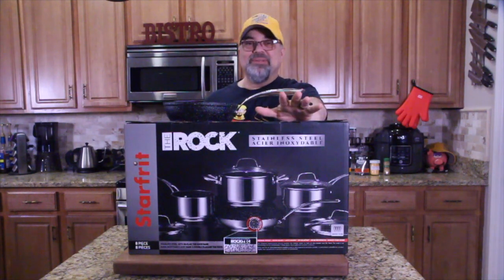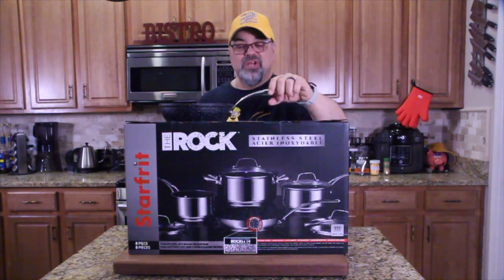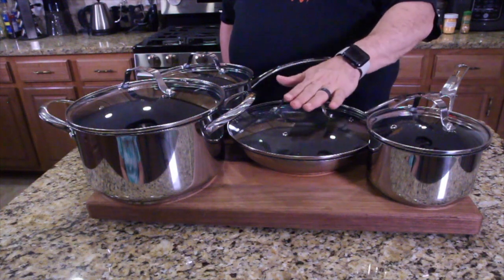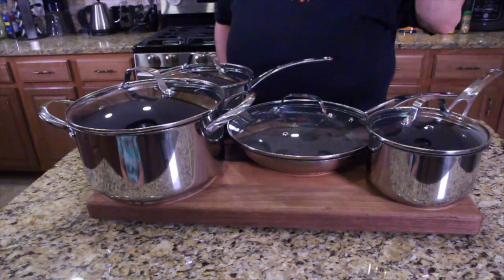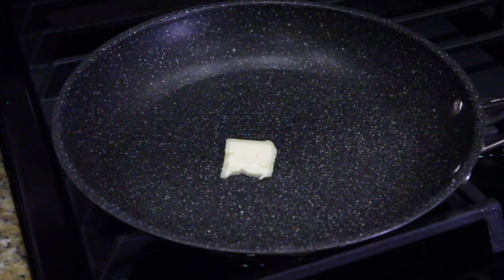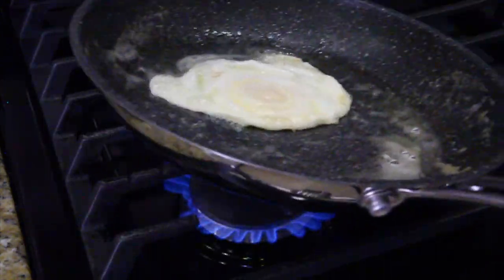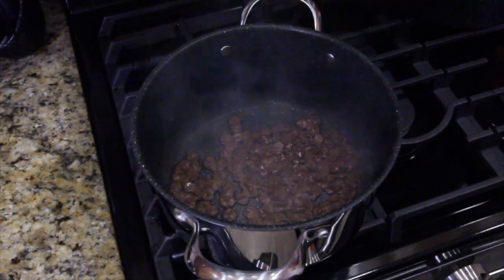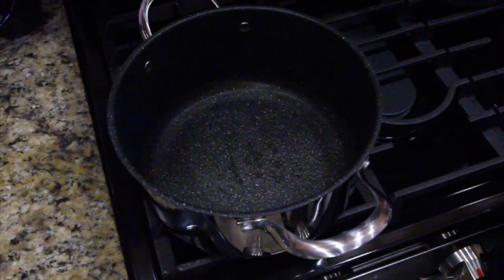The Rock Cookware Stainless Steel Edition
The Rock Diamond Edition
The Rock Original

The rock stainless steel collection